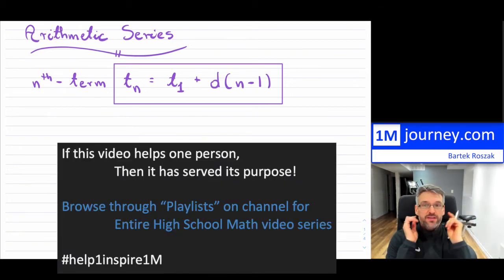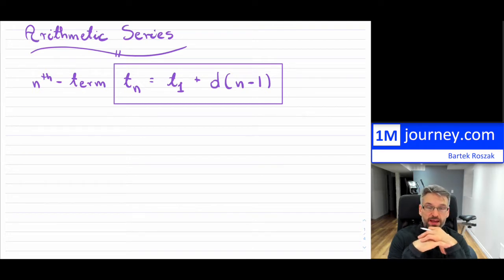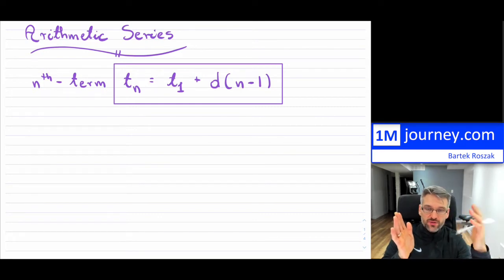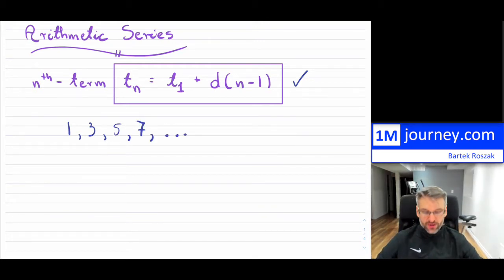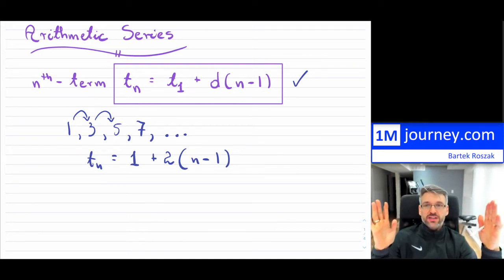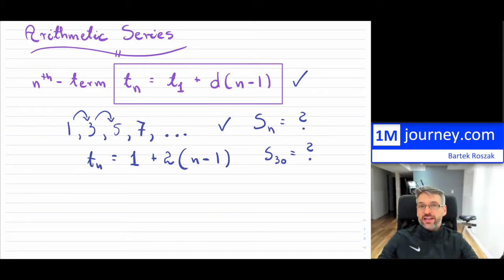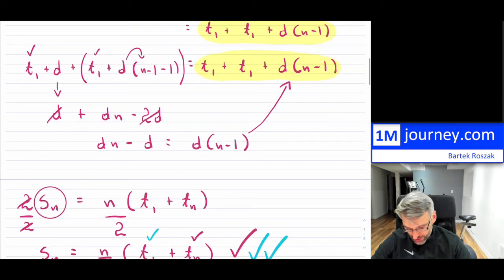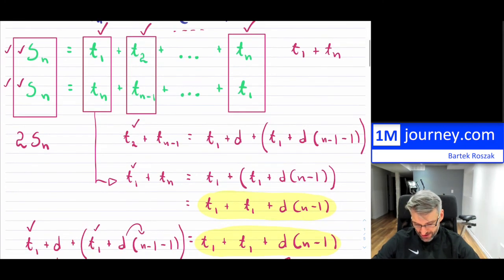Grade 11 Math - Arithmetic Series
Can we nicely capture the the summation of the first n terms of the arithmetic sequence? The answer is yes! In this video we go through this and call it a series!